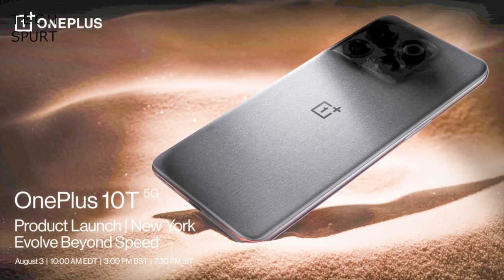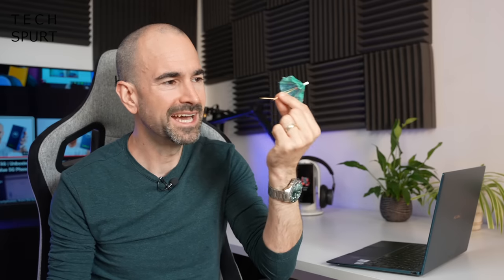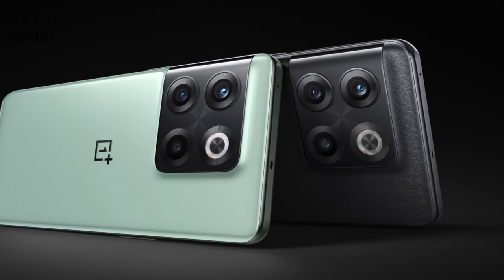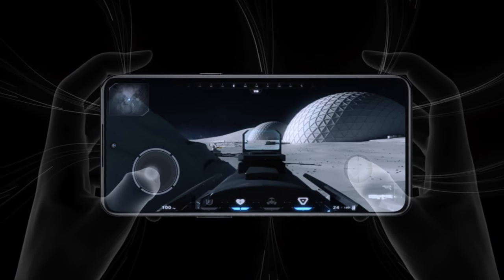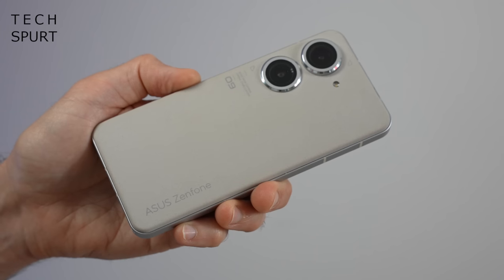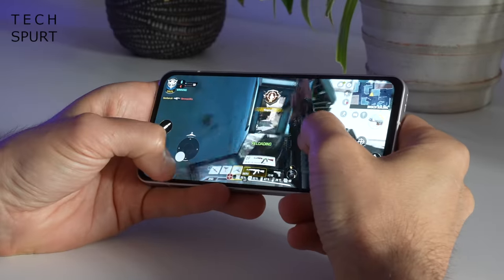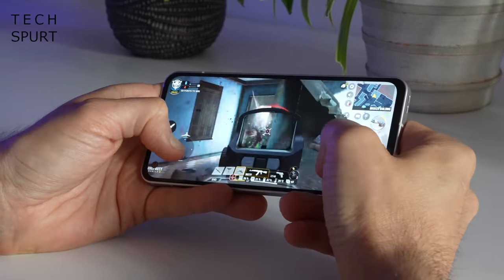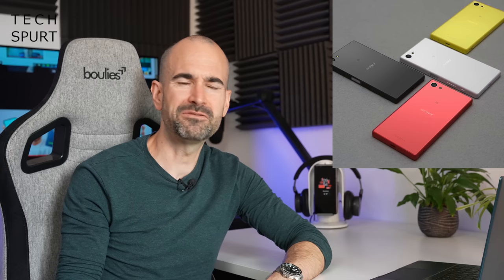OnePlus 10T Controversy | TSW119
The OnePlus 10T 5G has already been the subject of much criticism ahead of the unboxings and reviews, as the manufacturer admitted that iconic alert slider has been culled for this smartphone. It's a small but lovable feature that was still on the 10 Pro, and its absence on the OnePlus 10T is a real shame - but is it a deal breaker?

We've also seen lots of leaks this week, revealing more on the specs, camera tech etc. But if you're still intrigued by the few bits that haven't been revealed, check out the OnePlus 10T launch on August 3. I may have some video going live here too!

This week also saw the launch of the Asus Zenfone 9, which I'm a massive fan of. Seriously, best compact phone of 2022 and one of my favourite blowers full stop. Meaty performance, solid battery life, strong gaming chops and some respectable camera tech, all in miniature smartphone form.

So let us know what you reckon about stuff down below, and we'll try and cover as many comments as possible for the five people who are still watching next week's episode past the ten second mark.

Tech Spurt Weekly Ep119 Chapters:
0:00 - Oh no he lied
1:08 - OnePlus 10T news
3:49 - Asus Zenfone 9 launch
5:10 - Viewer comments
13:02 - Next week